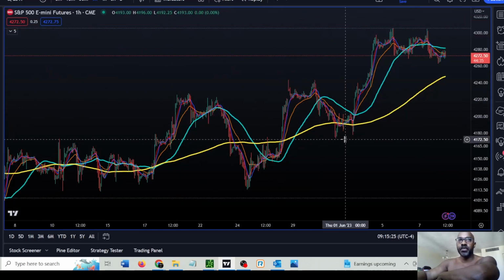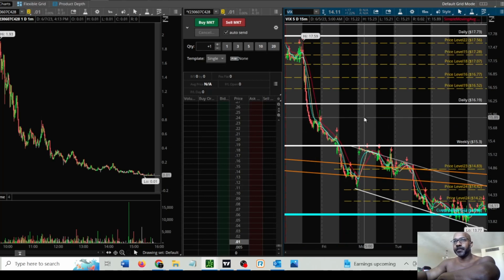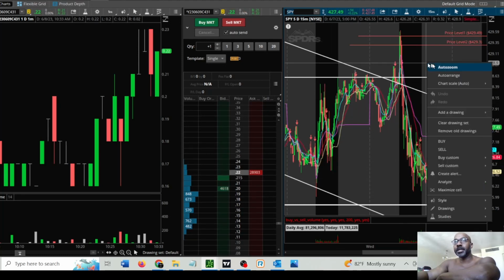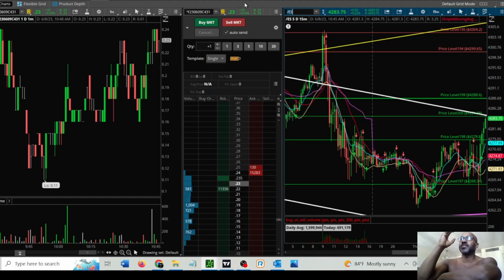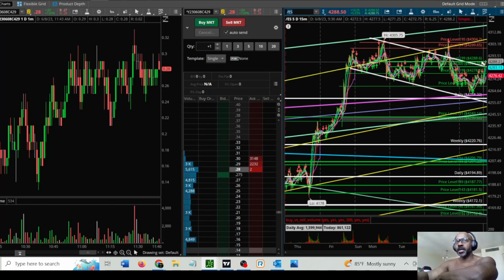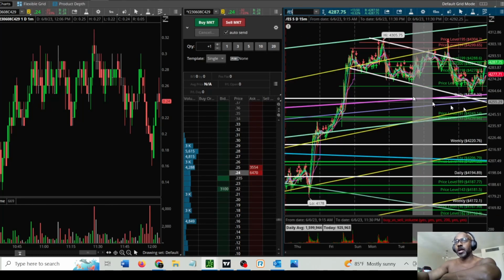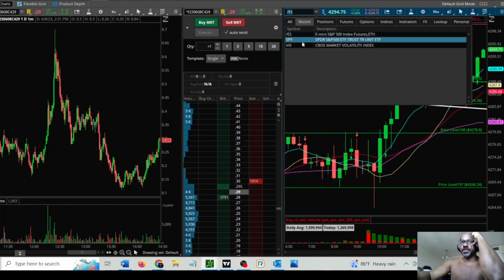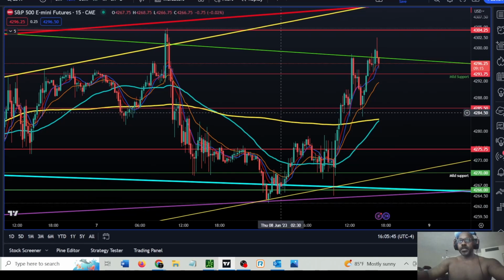2023-06-08 Spy Options Trading Video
Another day, another loss.

I tried to take the advice of a commenter and focus mostly on SPY which I cleaned up and removed everything and started from scratch. We nearly bounced at a Daily level I have on SPY yesterday and I had a bullish plan to go long if we spiked below it, testing the bottom of what was previously the bottom of the megaphone but now became the bottom of a channel.

The market gave me what I wanted, kind of. Instead of spiking below my Daily level on SPY, price bounced exactly at that level to the penny. In confluence, VIX nearly rejected from a level just above market open. ES bounced and recovered the 4268 level that Adam Mancini mentioned.

I took the trade long, but my impatience and fear of losing even more money got me to place a stop loss not far from my entry.  I also I completely forgot that I had a Friday expiration loaded and not an odte. I got in long at .15 and sold at .13.  The part that annoyed me is that price appeared to be rising and was around .16 at the moment my SL was filled. It made no sense. As an extra slap in the face, price began to rally not long after.  Price broke out of the channel, then retested the channel twice but not before a nice rally. The original option I chose rose as high as .50. The odte option I could have afforded was as low as .09 and went as high as .78 I believe.

So once again, I sold too early... this time for a loss...

I will say that cleaning up the chart and focusing on only a few levels and trends made things easier.